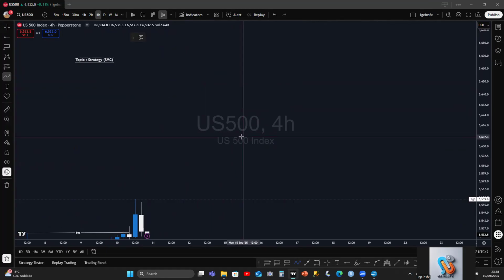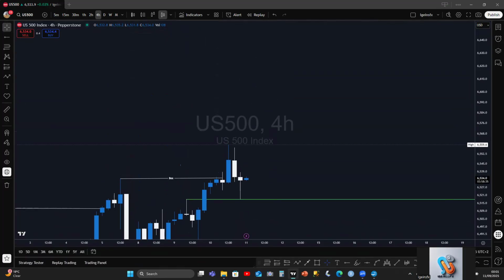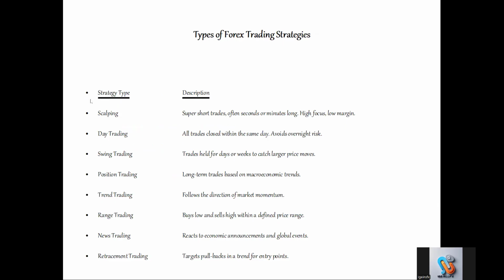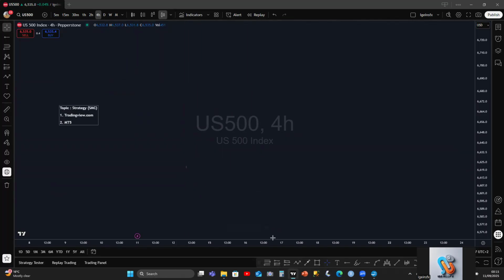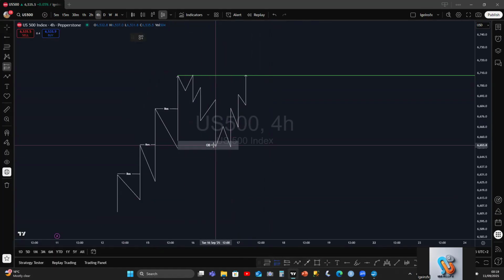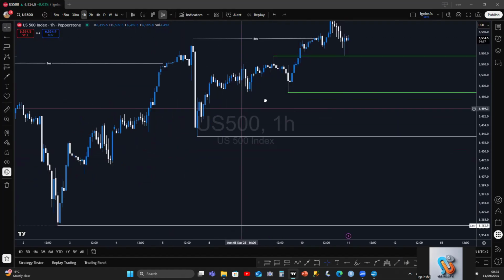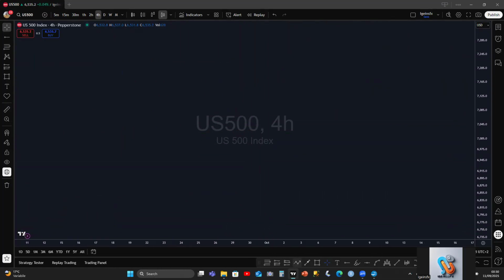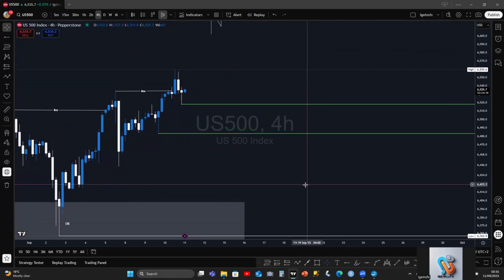SMC Strategy Part 1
Smart Money Concept (SMC) is a trading methodology that focuses on understanding how institutional investors—like banks and hedge funds—manipulate price movements to trap retail traders and accumulate positions. Part 1 of the strategy lays the foundation by introducing the core principles behind this approach.

🔑 Key Elements Covered:
Market Structure: Learn to identify shifts in trend direction through highs, lows, and break-of-structure patterns.

Liquidity Zones: Discover how institutions hunt for liquidity by triggering stop-losses and sweeping key price levels.

Order Blocks: Understand where smart money enters trades, leaving behind footprints that can signal future price moves.

Supply & Demand Dynamics: Analyze how price reacts to zones of imbalance, revealing potential reversal or continuation points.

🧠 Mindset Shift:
Instead of following indicators, SMC encourages traders to think like institutions—anticipating moves based on logic, manipulation, and price behavior.